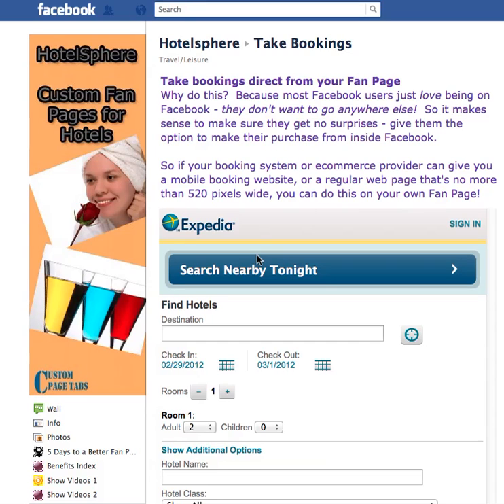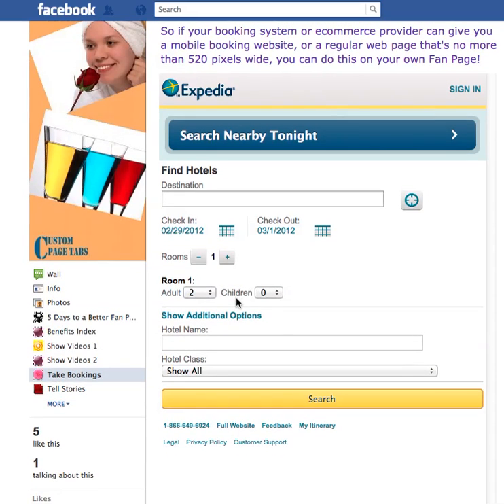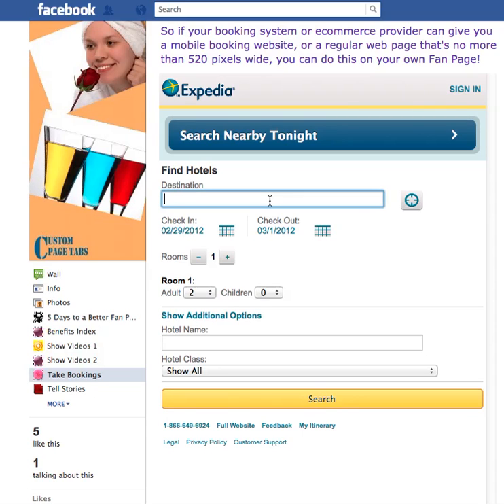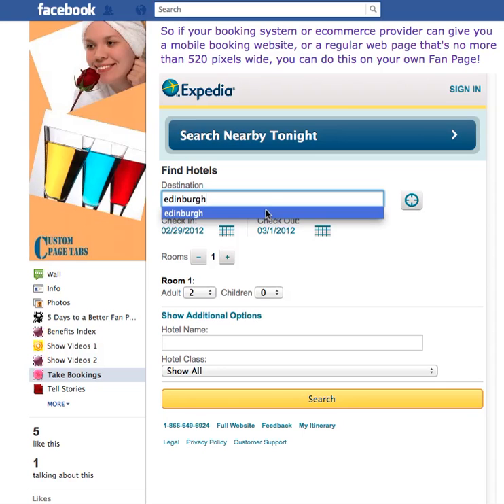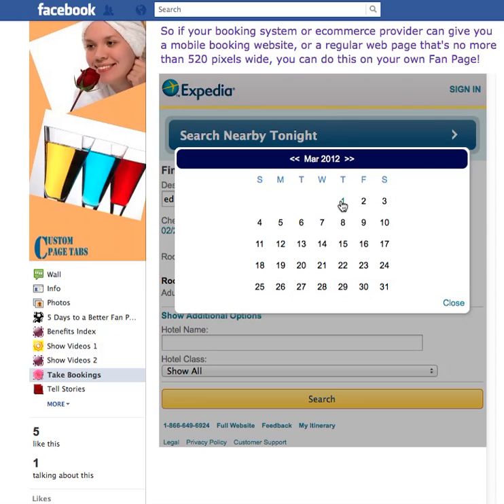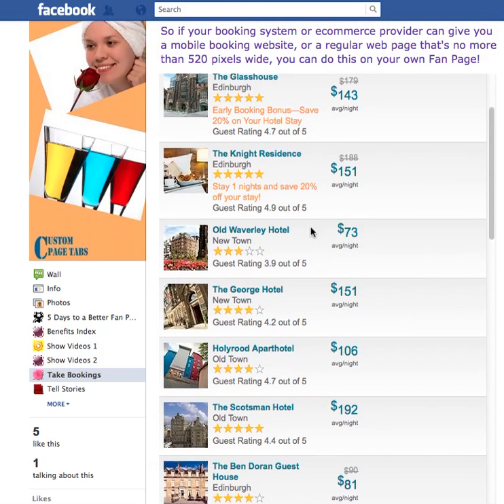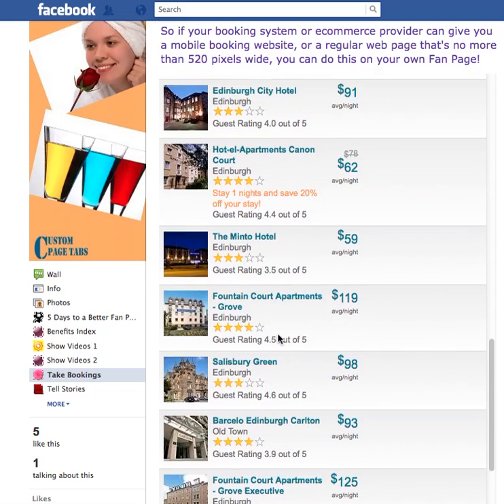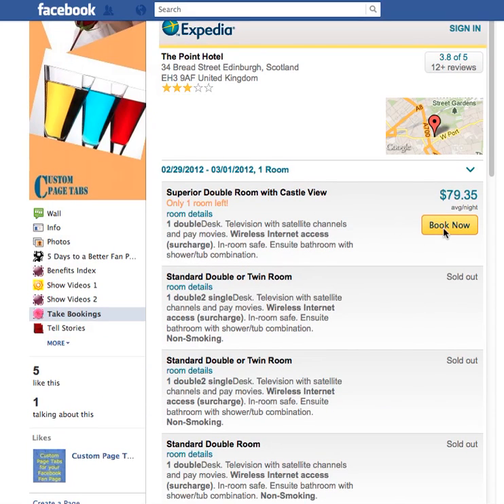Sell from your Fan Page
Demonstration of how to use a booking oe ecommerce widget or system right inside your Facebook Fan Page